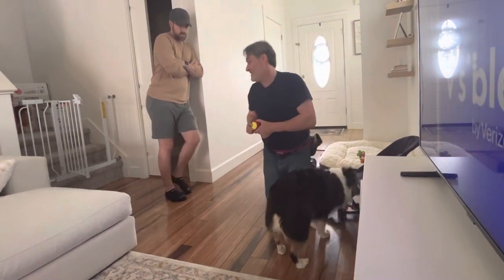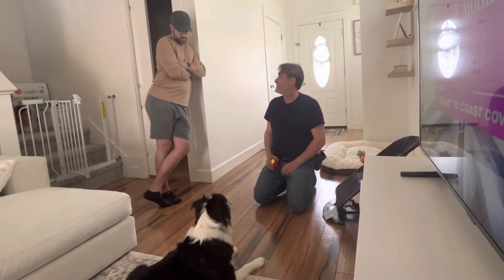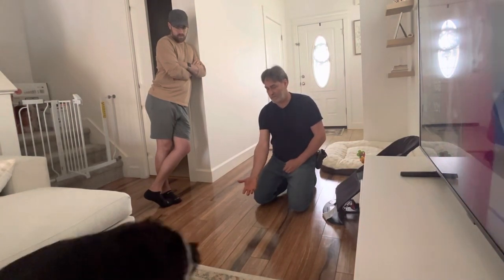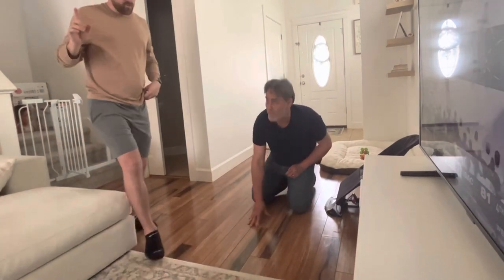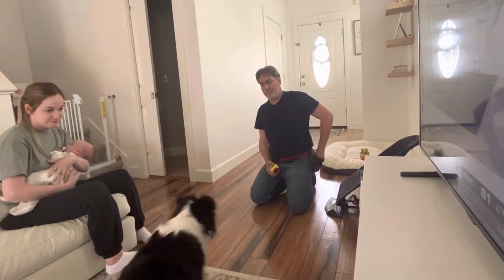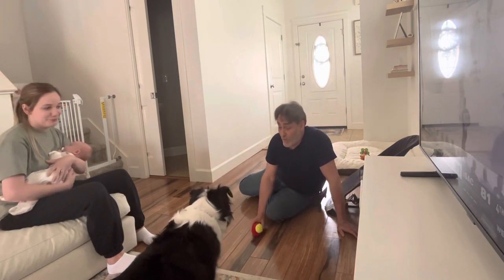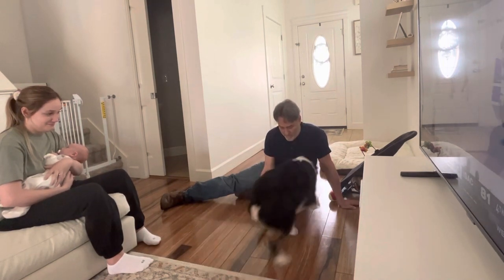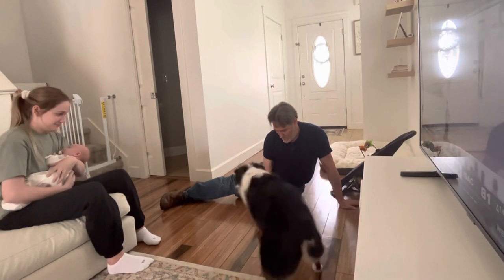Harley Aussie 5y old first in home session 2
Challenging ball game.